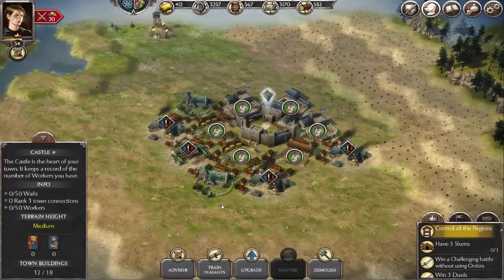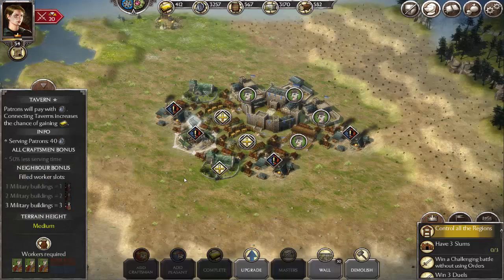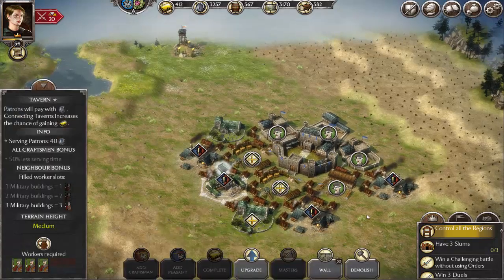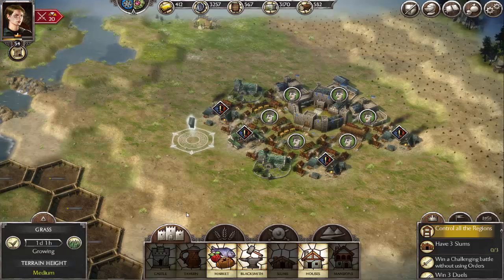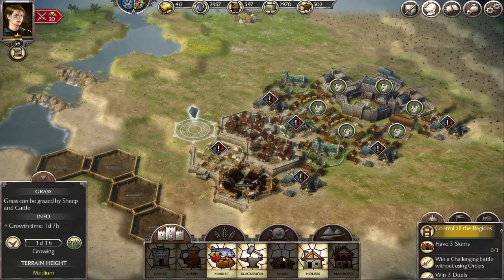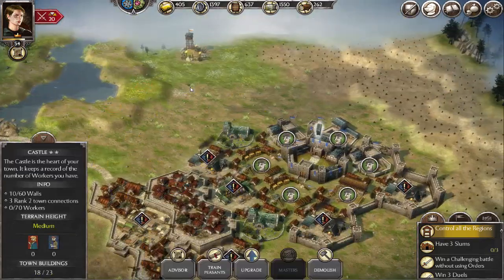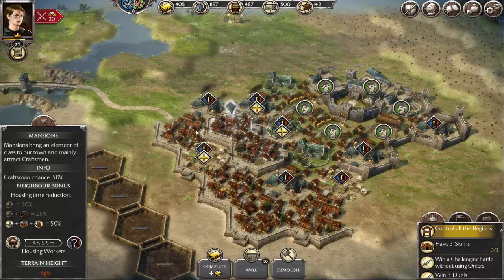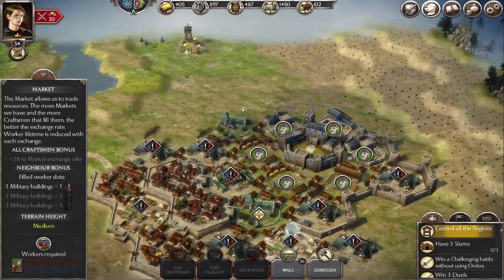Mobile Gaming on Pc Making the perfect towns in Total war battles Kingdom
This video we discuss how to make the most out of your towns and building in total war battles Kindom

Title: Mobile Gaming on Pc Making the perfect towns in Total war battles Kingdom